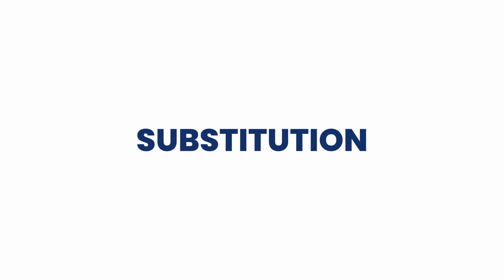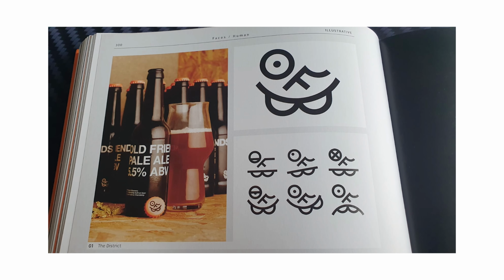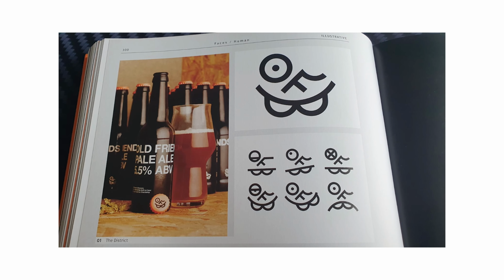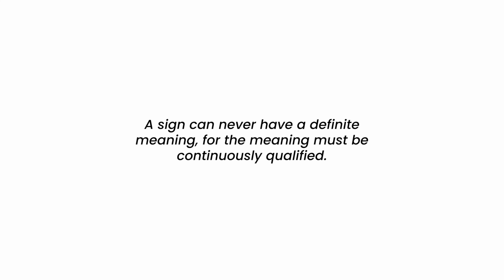Top 4 EASY to Understand LOGO Techniques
Were you looking for these top 4 easy to understand logo techniques? If yes, there you have it. In this video we'll continue the series about the connection between semiotics and successful branding and logo design. Why easy to understand logo techniques? Because these days maybe some of you want to work fast and come up with great ideas easily.

🎨 Use these 4 logo techniques in your projects:
We'll be covering how to combine the 3 types of signs that we just talked about - icon, index, symbol. And at the end of the video, I will also show you a logo proposal that uses those 4 logo techniques.

Don't miss out on future insights and strategies to enhance your branding efforts.

📢 Join the Conversation:
I value your input! Share your thoughts and questions in the comments section. Your feedback and experiences with semiotics could be invaluable to fellow viewers.

Work with me or find more about me from my

 / vladsbranding

This video was made with the help of Freepik.

Pixabay